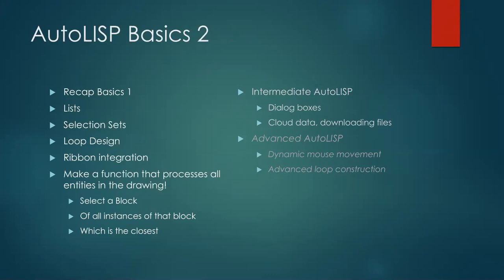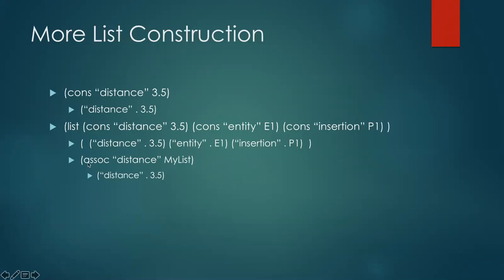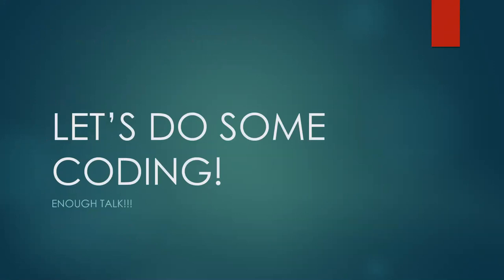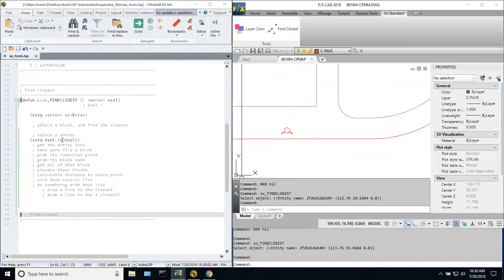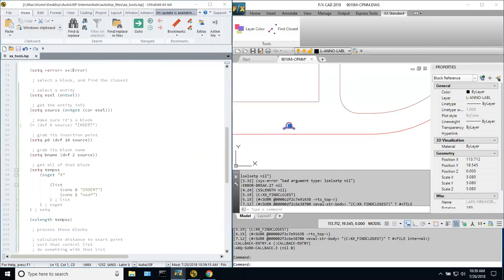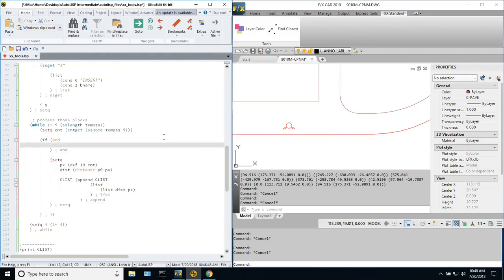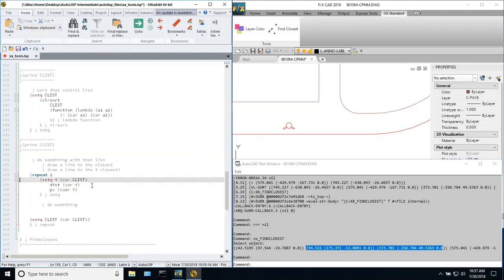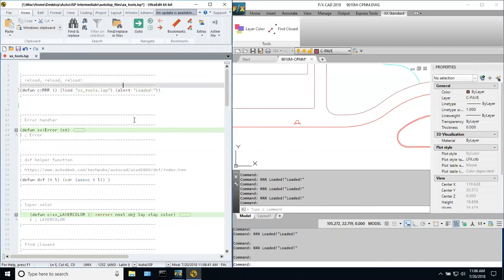Intermediate AutoLISP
In this follow-up presentation, we’ll apply the principles covered in our AutoLISP Basics webinar to create another usable tool. This time, we’ll create a basic loop that processes all entities in the drawing, while discussing best practices in doing so. We’ll also show how to integrate your custom AutoLISP tools into the ribbon, and how best to organize your source files.